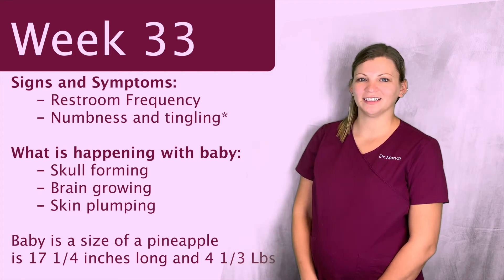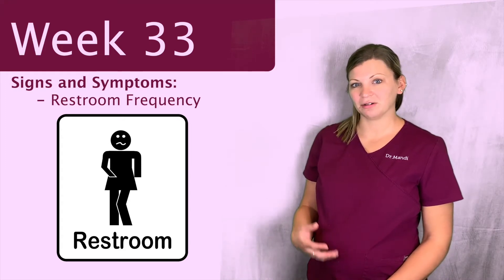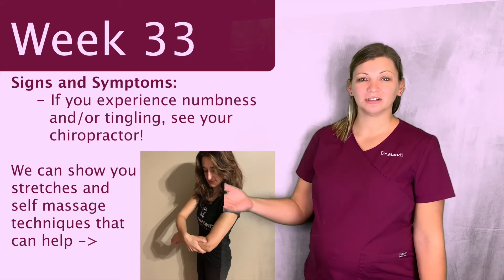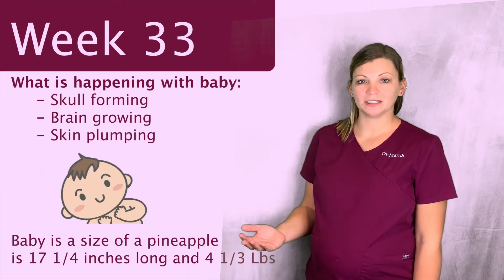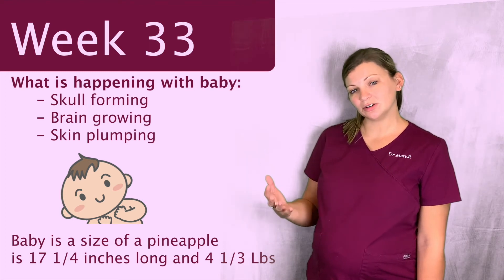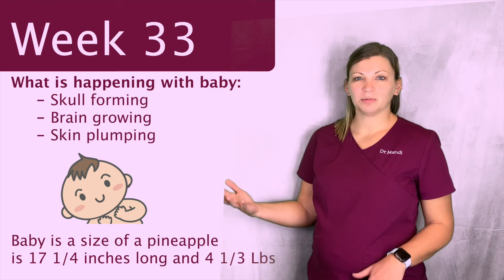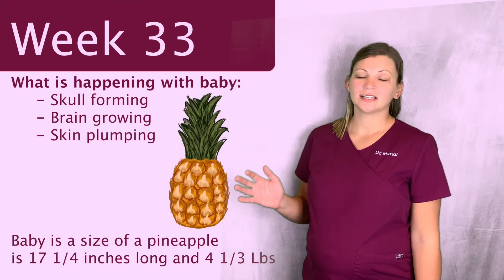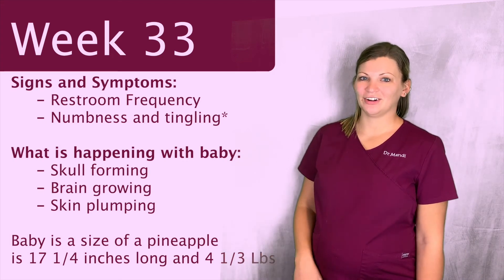Dr. Mandi's 33rd week of pregnancy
In this video, Dr. Mandi shares her experience being 33 weeks pregnant, what symptoms you may have, what is developing in baby and how big baby is becoming. Dr. Mandi is our pregnancy expert here at Drummond Chiropractic, located in beautiful downtown Bloomington, Indiana.
Symptoms may include having to go to the restroom more. As your posture changes, you may put more stress on your nerves, causing numbness and or tingling. If you experience any of these symptoms, see your chiropractor! We can help.  In baby, the brain is growing and the skin in plumping up. The baby is the size of a pineapple, being 17 1/4 inches and 4 1/3 pounds.
By Dr. Mandi, Edited by Dr. Karin Drummond, owner of Drummond Chiropractic. We were voted #1 by the local HT as Bloomington's best chiropractic clinic located downtown Bloomington, Indiana with parking, multiple expert and experienced chiropractors, experienced billing staff, and on most insurance panels. Bonus, we have a Spanish translator.